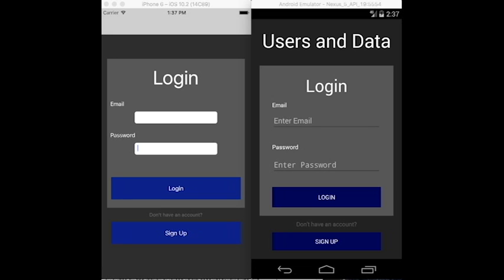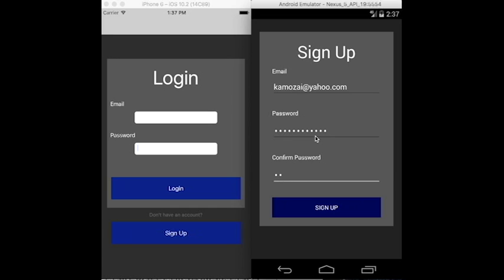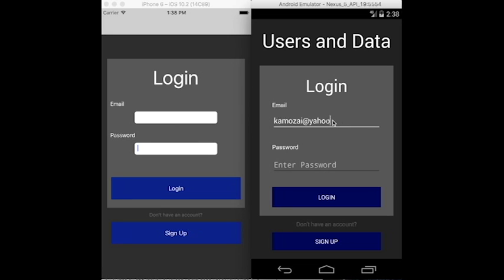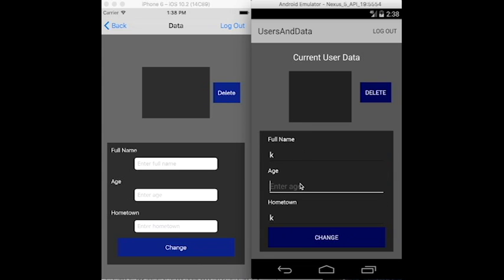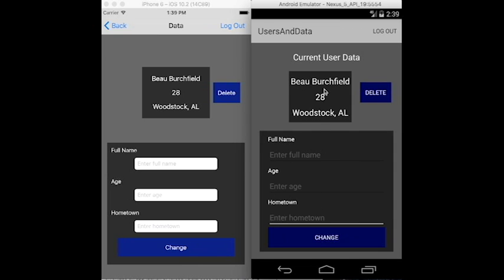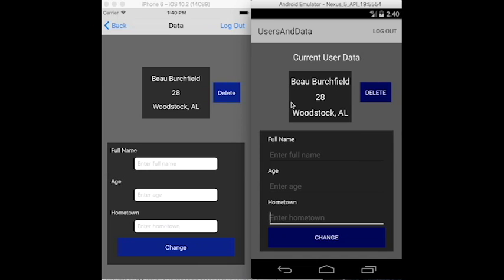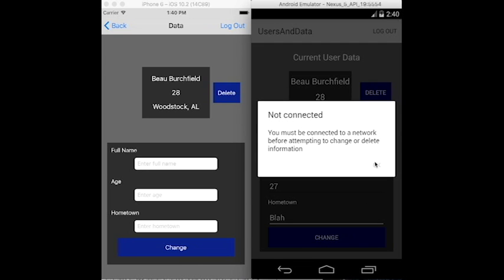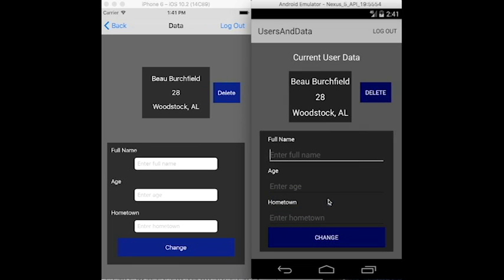Beau Burchfield CPMD Week 3 Walkthrough